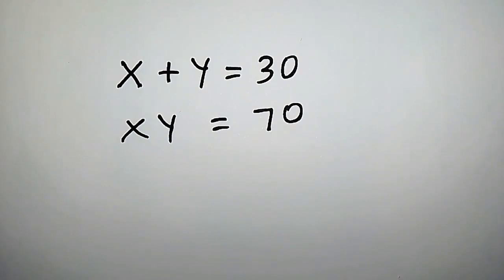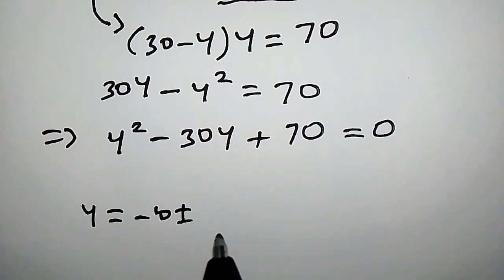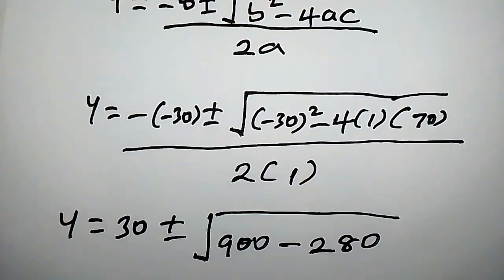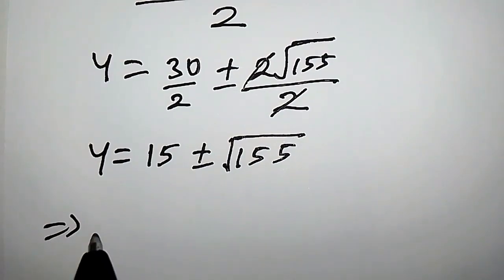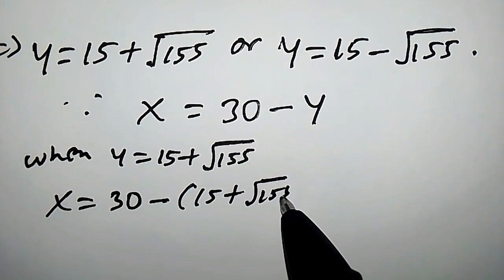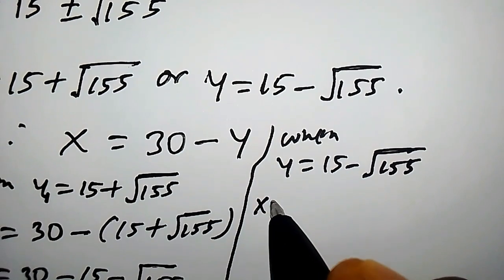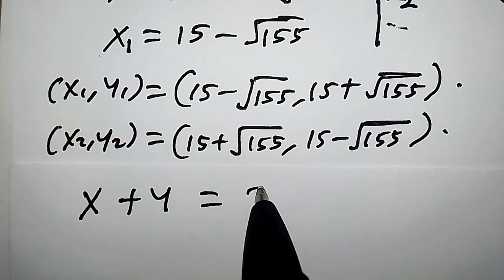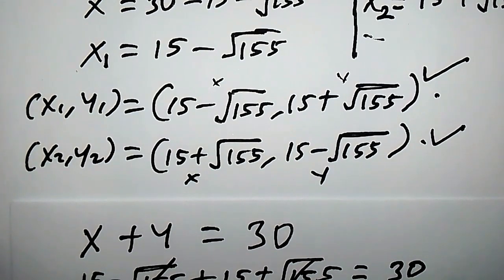Germany Olympiad Algebra Problem | Math Olympiad Question | You should know this trick!